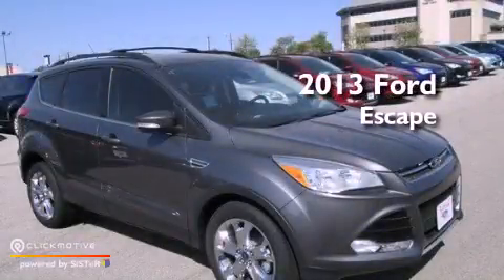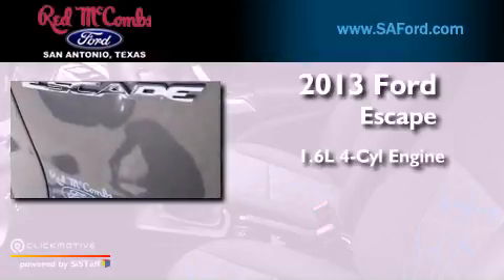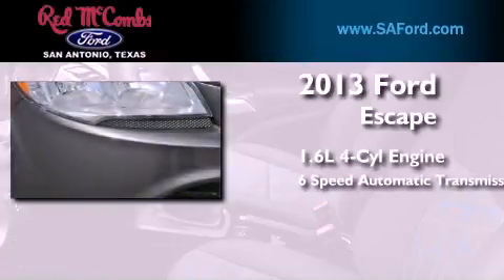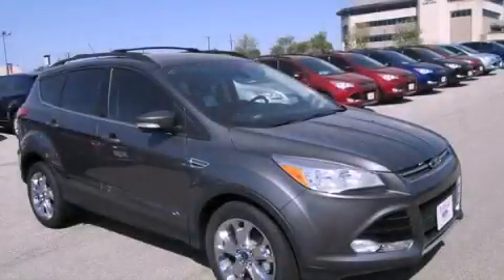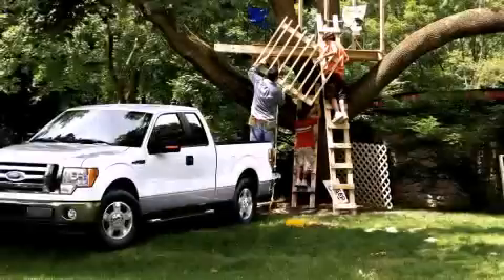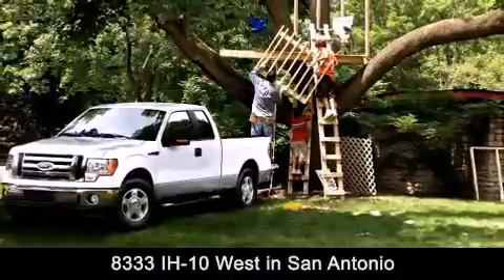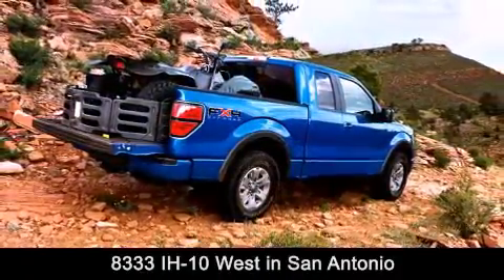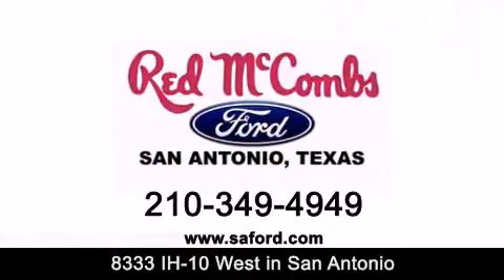2013 Ford Escape Boerne TX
Walk around Video for our 2013 Ford Escape here at Red McCombs Ford .

 Red McCombs Ford has been honored to serve the San Antonio , Kirby , New Braunfels , and Boerne , TX area . We promise that your experience at our dealership will exceed your expectations ! We have a great selection of new and used vehicles and would love to tell you about any additional discounts on the 2013 Ford Escape . Come to the 5 time President's Award winning Ford !

 Year : 2013
 Make : Ford
 Model : Escape
 Engine : Turbocharged Gas I4 1.6L/97
 Trans . : Automatic
 Exterior : Sterling Grey Metallic

 Interior : Charcoal Black
 Stock : 312101